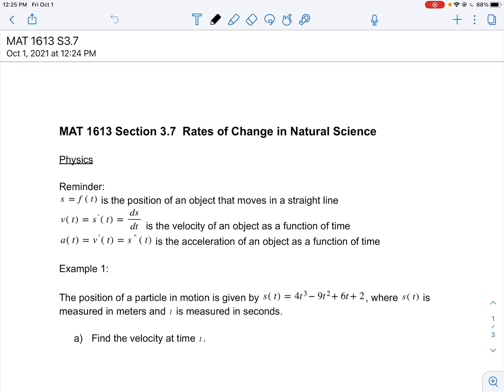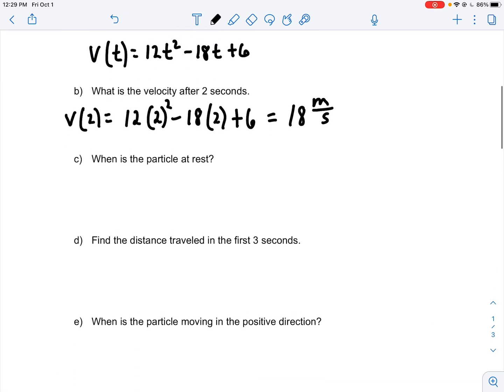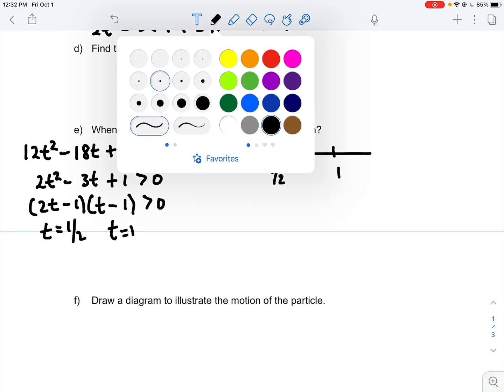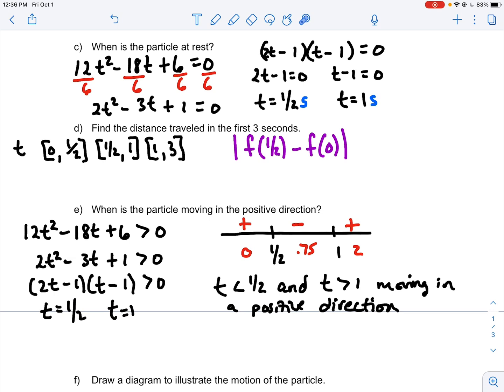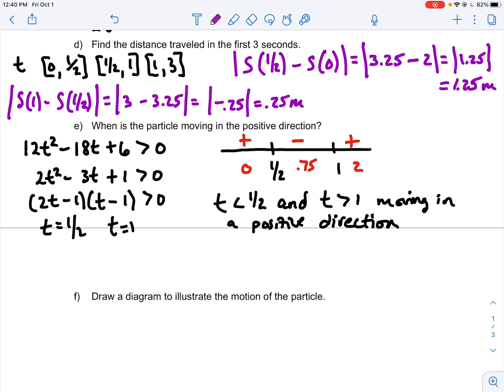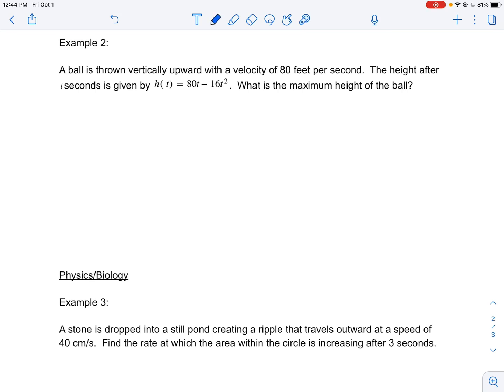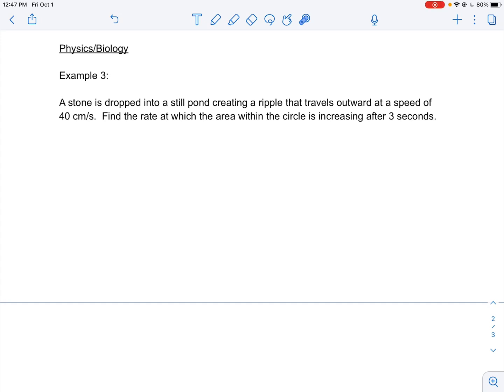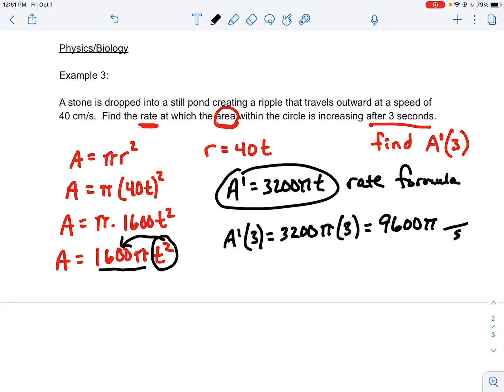MAT 1613 Section 3.7